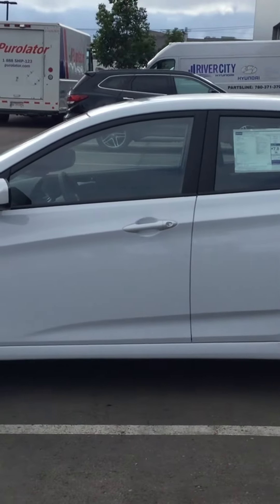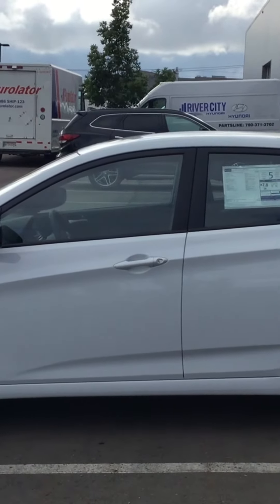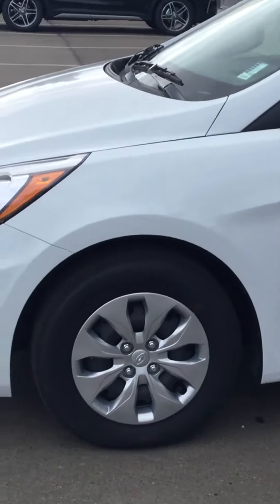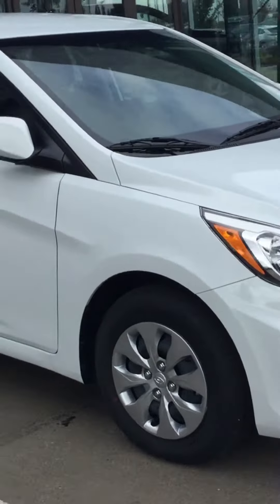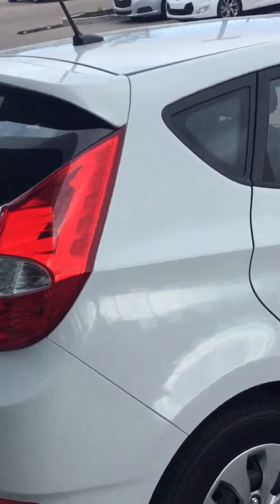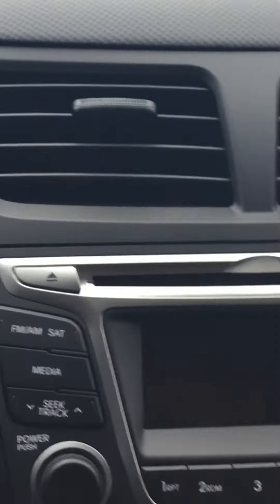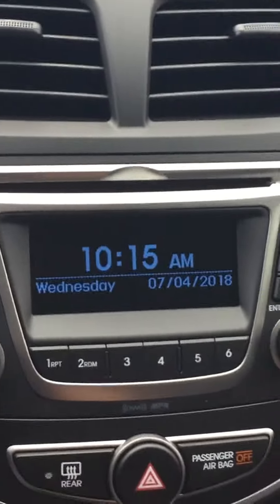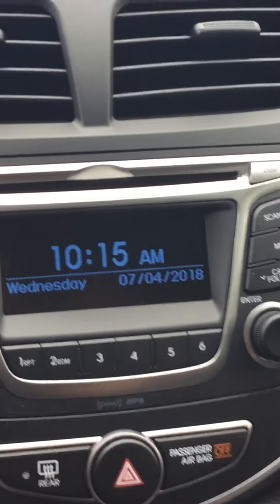Hyundai Accent Hatchback || Edmonton Hyundai Dealer